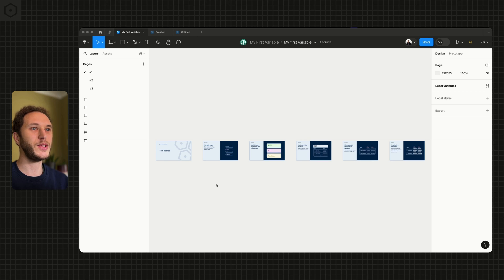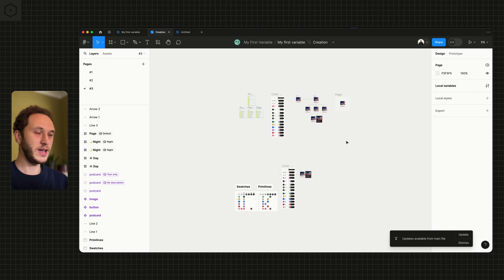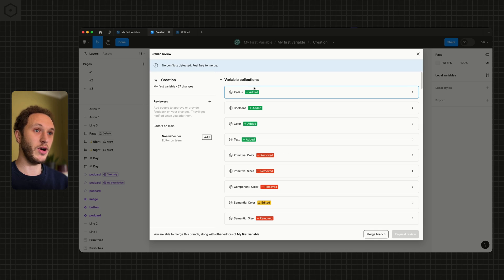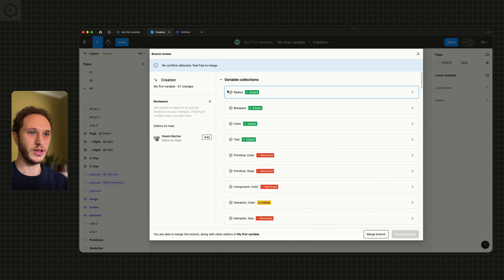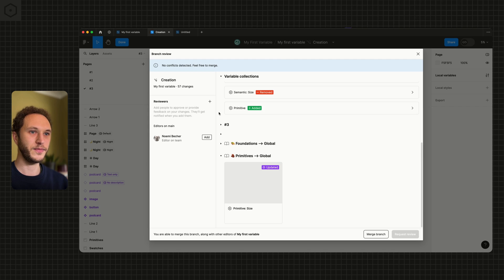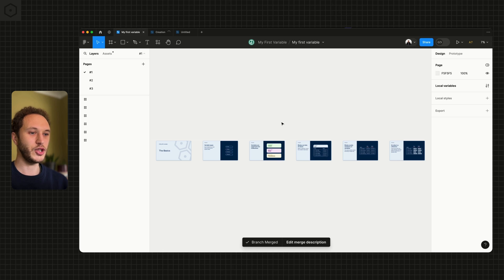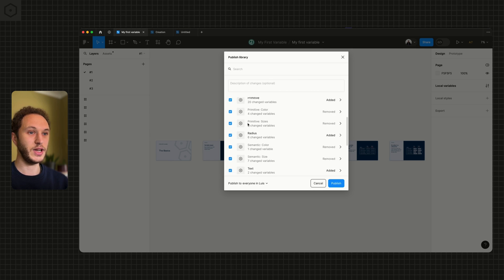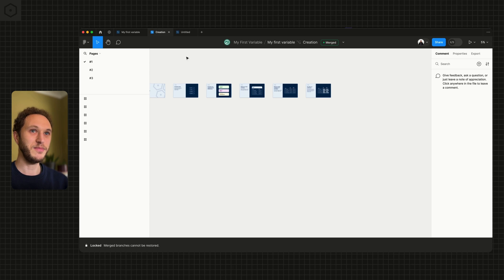My First Variable: Using branches to manage changes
In this video, we look at how to manage variable updates via branches. This is optional, but so far in the series all of the variables created have been done in a branch!